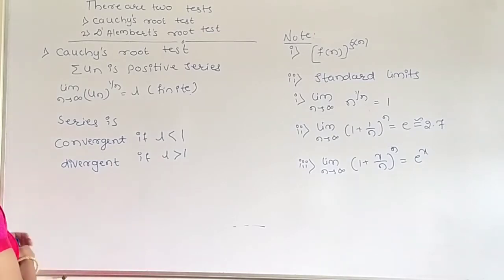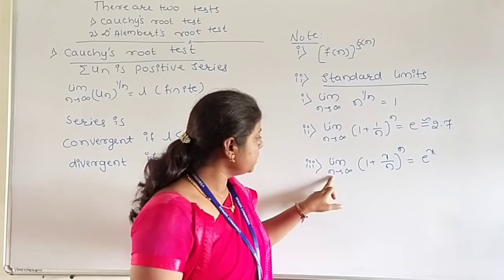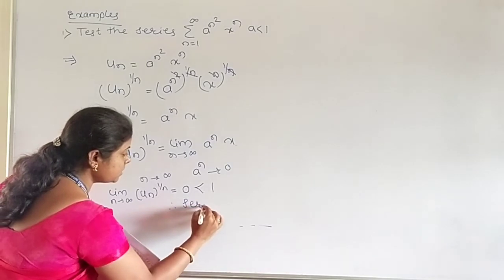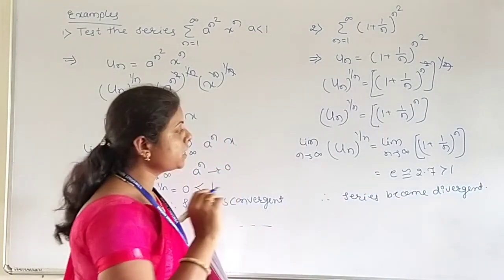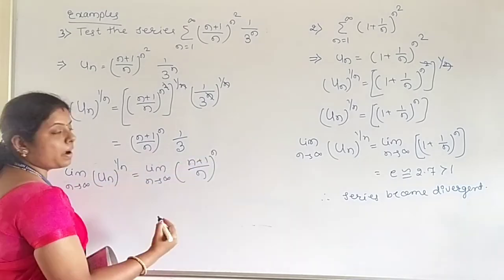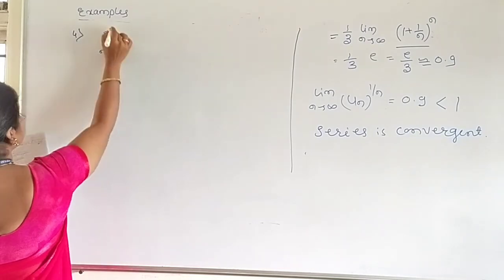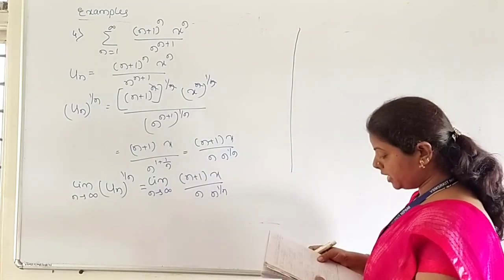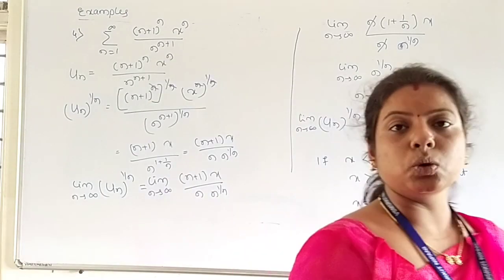Module 4(a). cauchy's root test